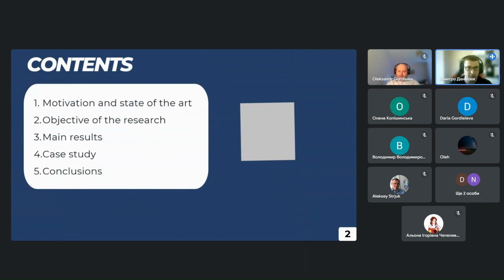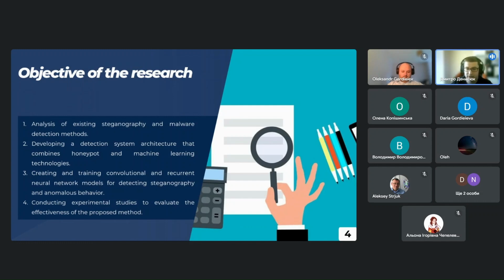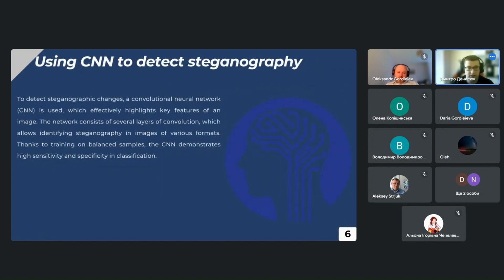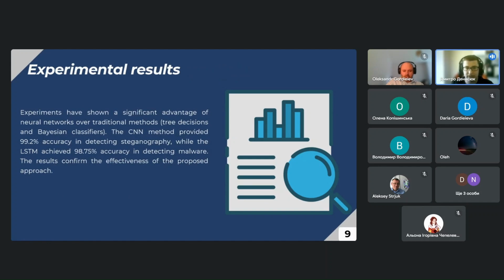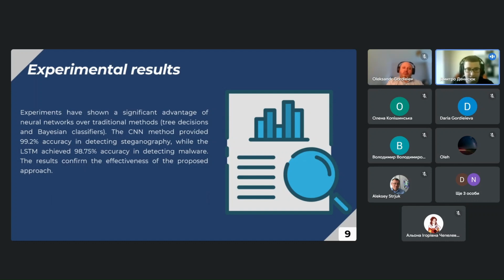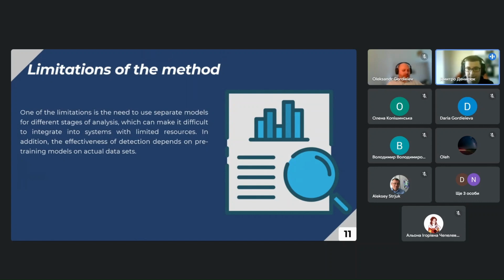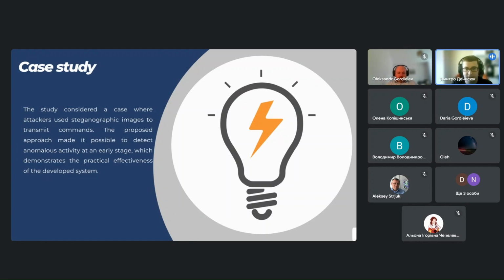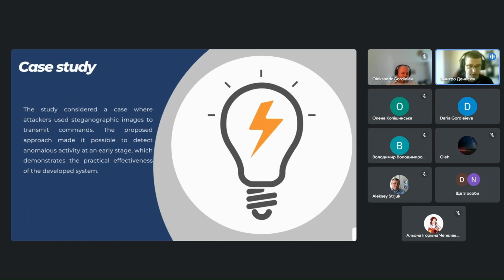DESSERT'2024 Conference. S2.2. Detection system of software implants using decoys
14th International IEEE Conference Dependable Systems, Services and Technologies DESSERT'2024, 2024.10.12

S2.2: SOFTWARE

Detection system of software implants using decoys